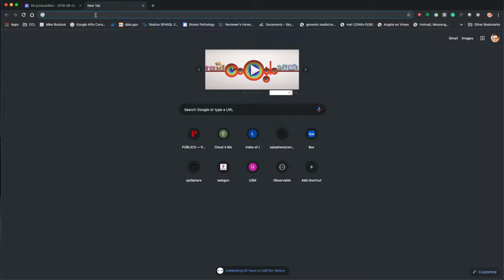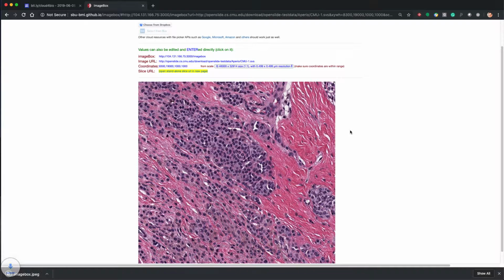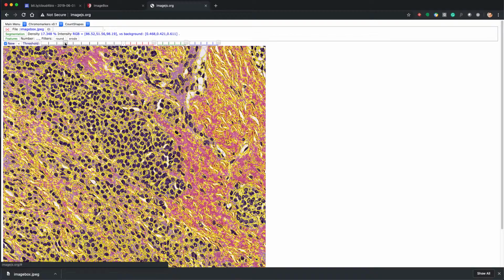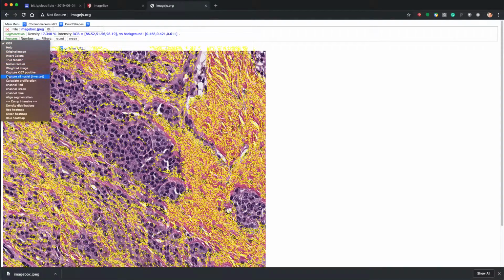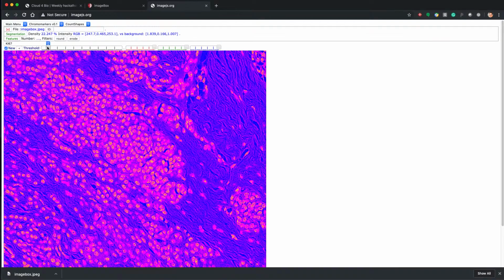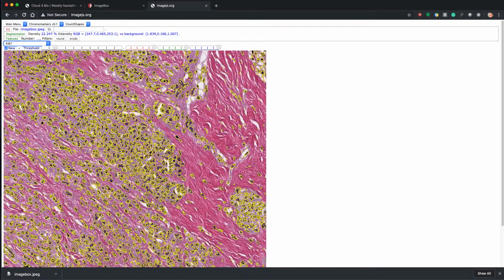cloud backed active learning